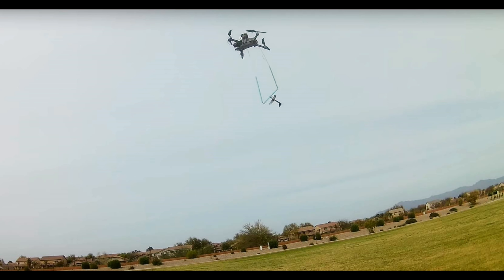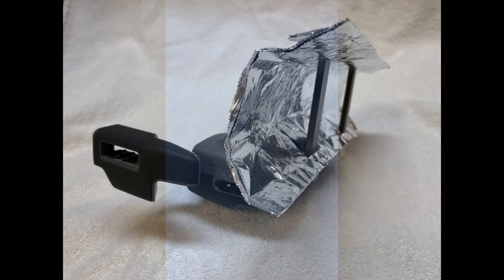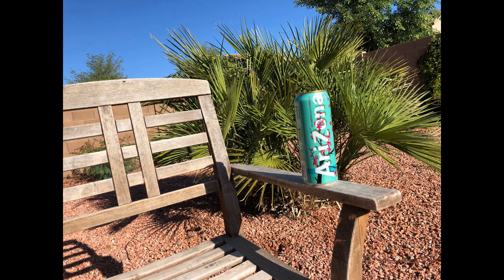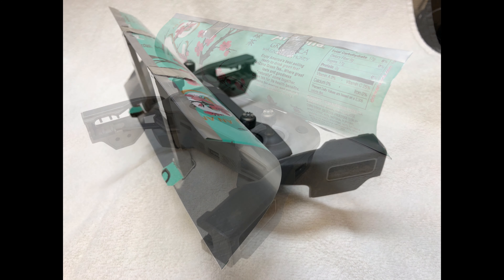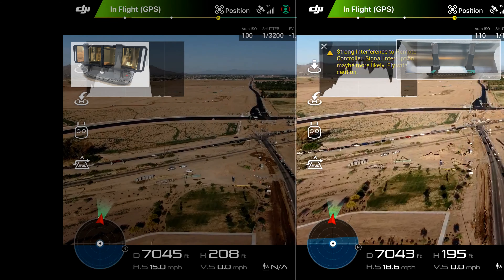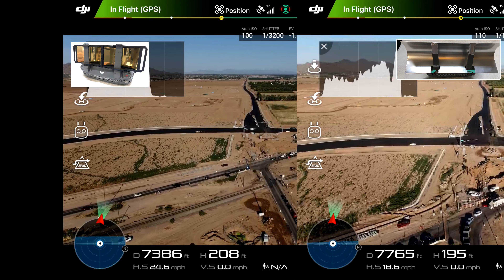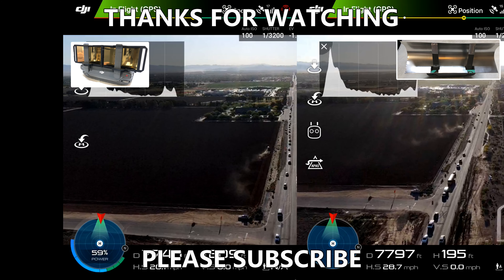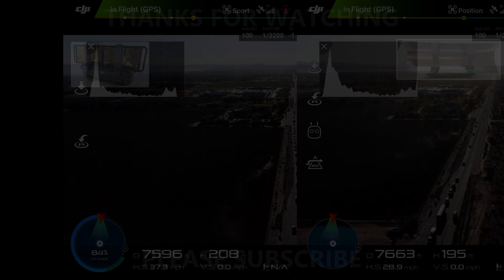MAVIC POP CAN SIGNAL BOOSTER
In my last video I used some aluminum foil as a signal booster and it seemed to work fine. In this video I switch to using a pop can as a signal booster. And, I compare my pop can with the standard $10 booster sold by Amazon.